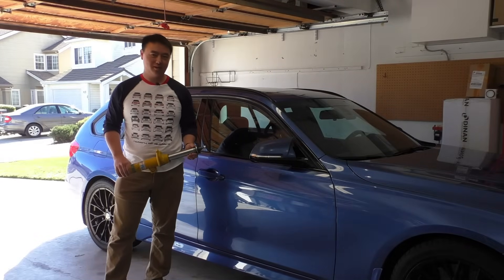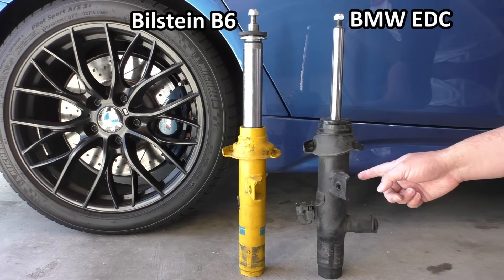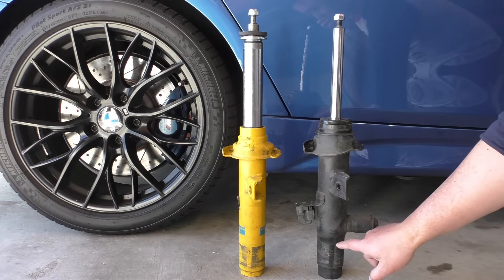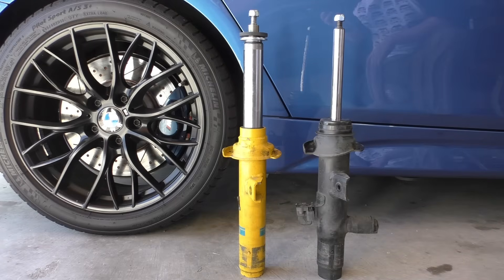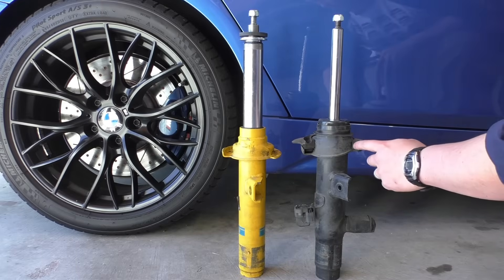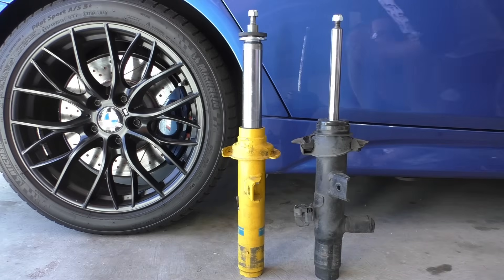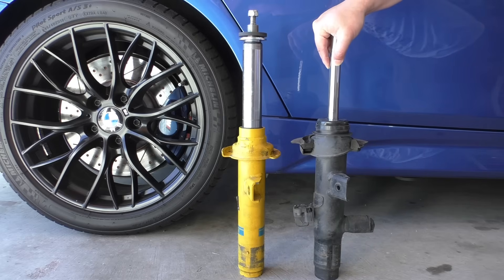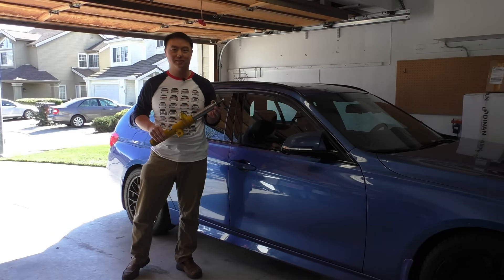Why Bilstein B6/B8s Change Your Ride Height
Some other BMW F2x/F3x owners and myself noticed that our ride heights increased when going from OE to Bilstein B6/B8 struts. Let's take a closer look at them, and how they compare to the BMW OE ones to see why that might be.

Index:
0:00 Intro
0:36 Spring pad measurements
2:28 Spring orientation
3:22 Damper gas forces